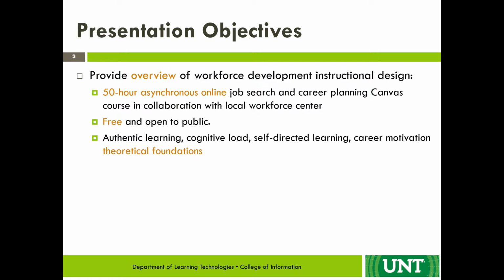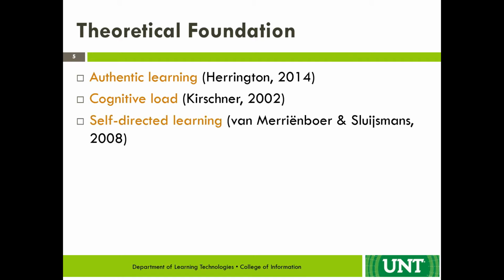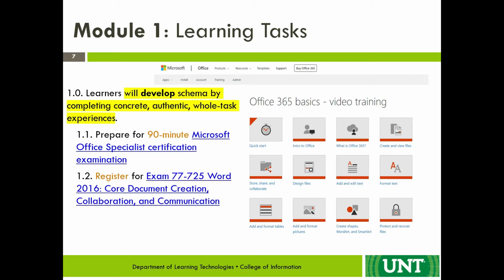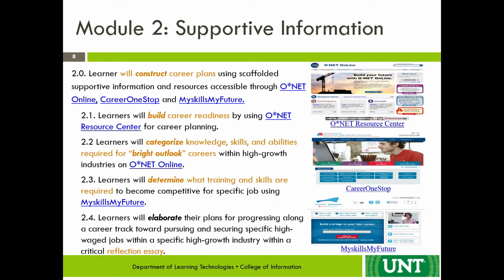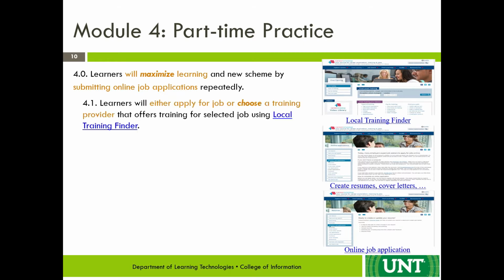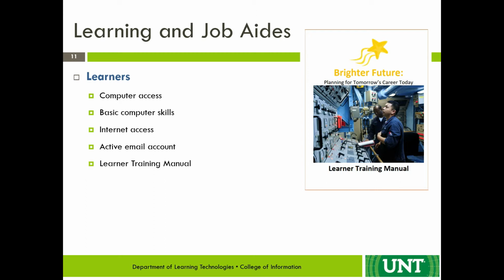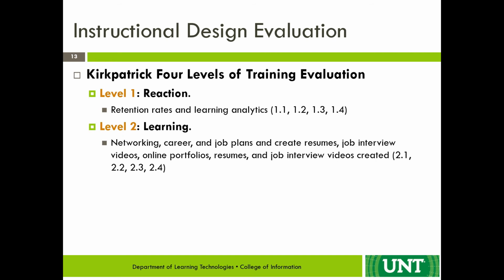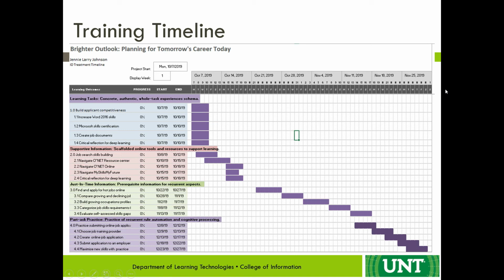Bright Future Instructional Design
This presentation was created to provide an overview of the 4C/ID instructional design created for an online asynchronous course designed to help job seekers apply for high-demand and high-waged jobs.